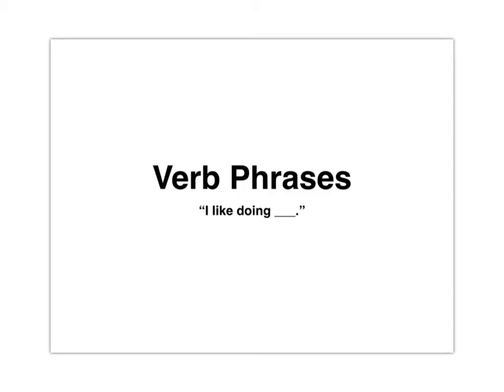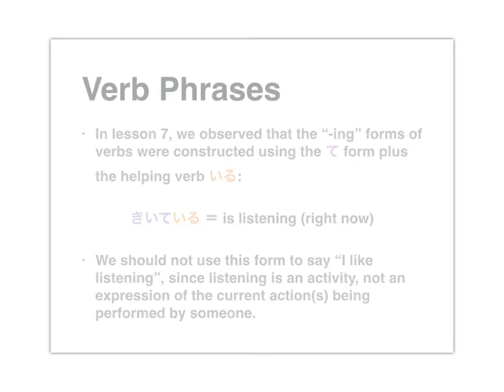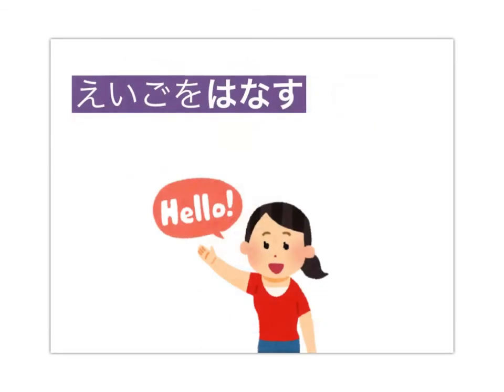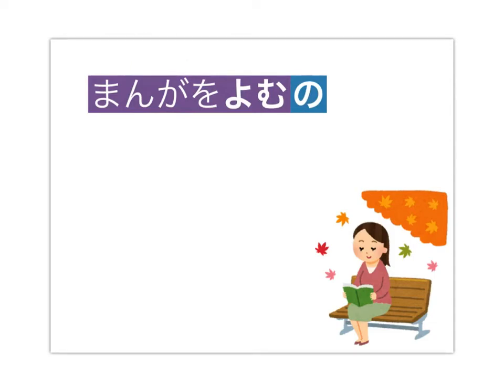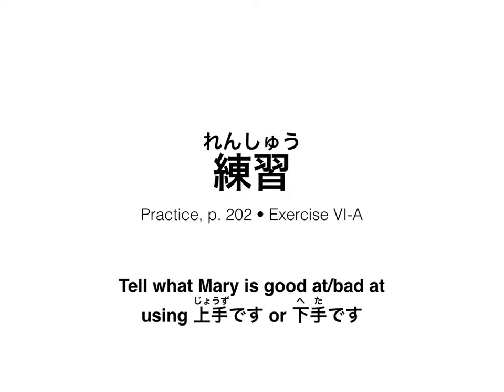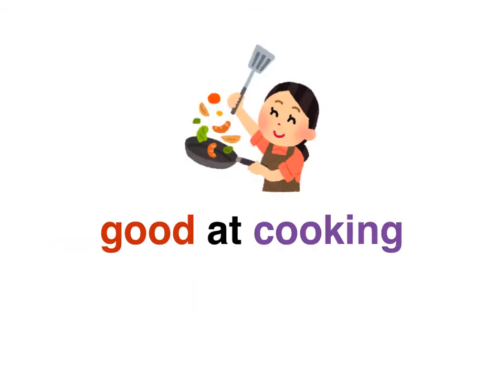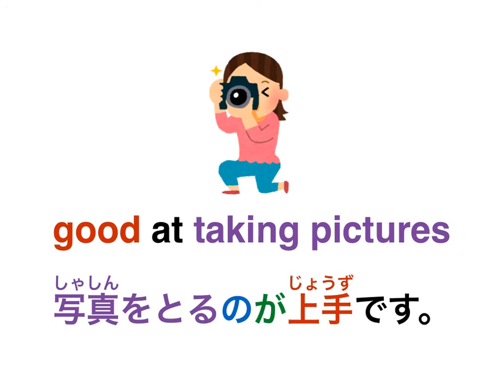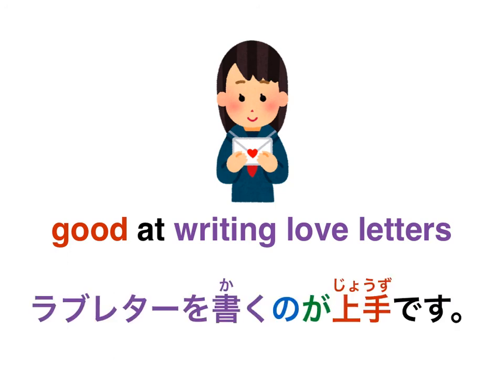GL8-5 Verb Phrases Lecture + Practice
A look at how to nominalize verbs for use in phrases like "I like riding my bike" and so on in Japanese.